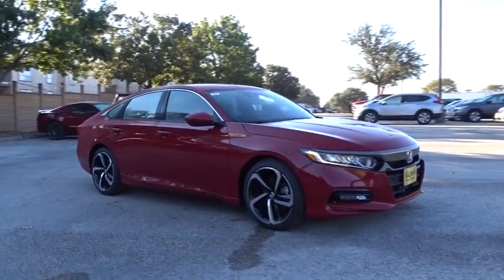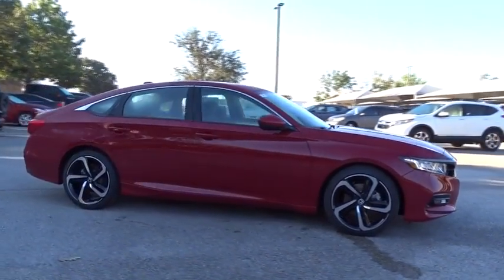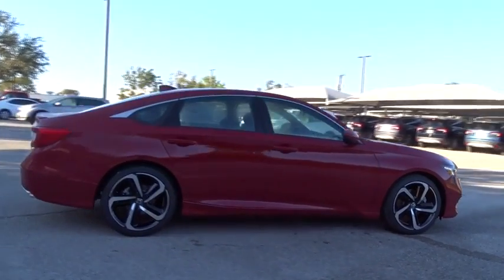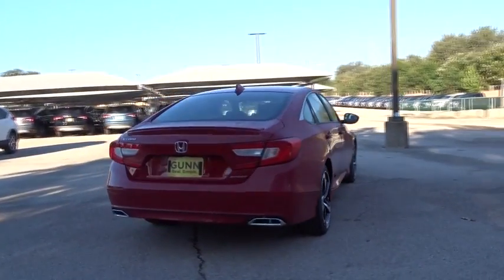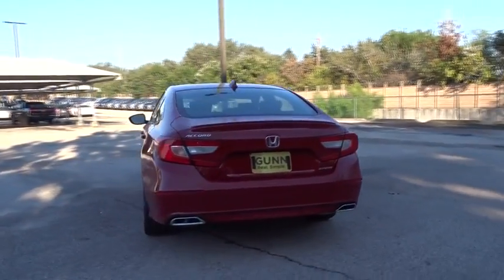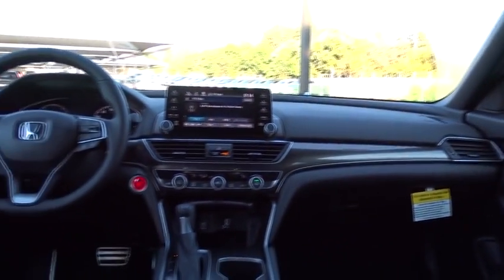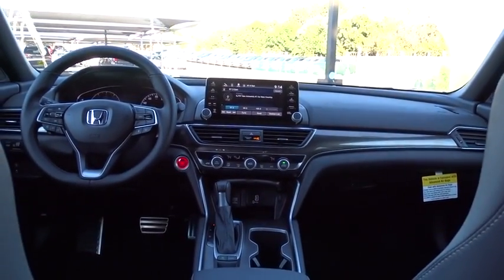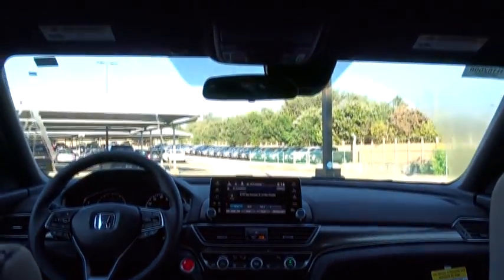2018 Honda Accord Sedan San Antonio, Austin, Houston, Boerne, Dallas, TX H182698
2018 Honda Accord Sedan
2018 Honda Accord Sedan Sport 1.5T - Stock#: H182698 - VIN#: 1HGCV1F38JA235393

Gunn Honda
14610 IH-10 W

2018 Honda Accord Sport Black Cloth. 35/29 Highway/City MPG** The bold new exterior of the 2018 Honda Accord is the result of thoughtful engineering, expressed through strong character lines, LED headlights, and LED fog lights. The front-end is as innovative as it is distinctive, with Active Grille Shutters and Air Curtains that help improve aerodynamics and efficiency. With a muscular fastback-inspired design, the 2018 Accord offers passengers head-turning style with ample space. The quiet cabin features high-quality, soft-touch materials and an expansive front view for an exciting combination or elegance and convenience. The generous trunk space gives you plenty of room for gear, groceries or whatever you need to fill your life with. Accord offers three advanced powertrains, including all new 1.5L and 2.0L turbocharged engines and a next generation two-motor hybrid system. Accord comes with Honda Sensing standard, an intelligent suite of safety and drive assistive technologies that can help you stay aware on the road and could even help avoid a collision.